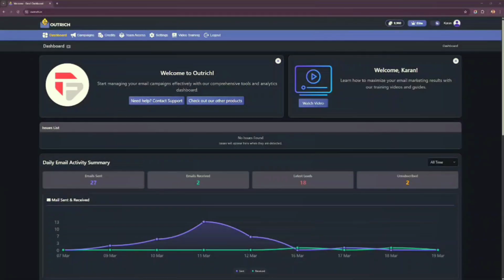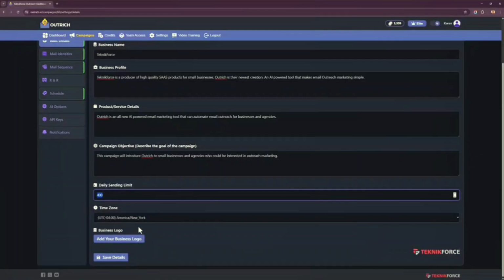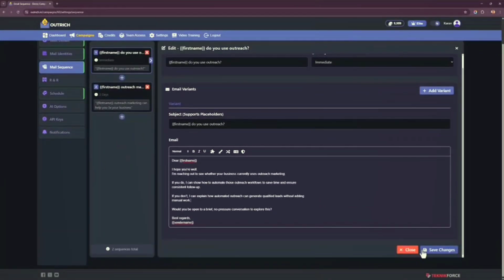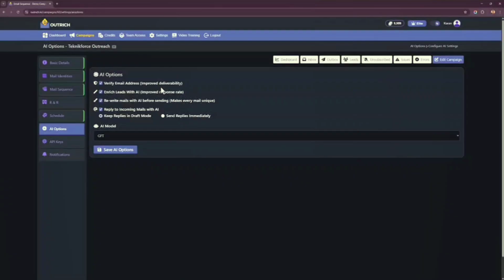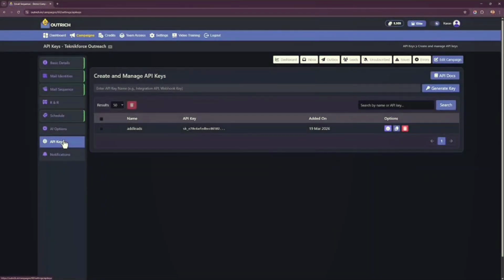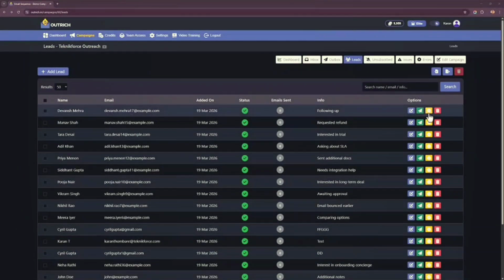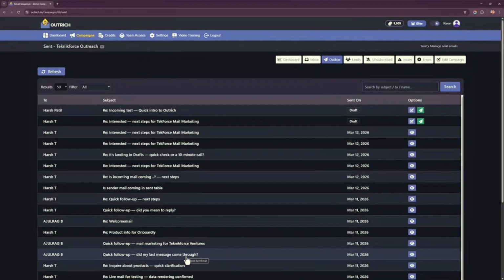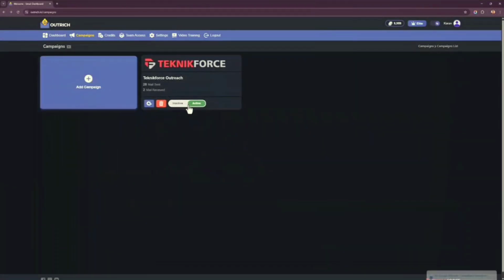Outrich AI Review 2026 🔥 Does This AI Cold Email Tool REALLY Work? (Full Demo + Results)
🚀 Looking for a smarter way to automate your cold email outreach? In this video, I break down Outrich AI — the latest AI-powered tool designed to help you generate leads, send personalized emails, and close more deals on autopilot.

👉 But does it actually work… or is it just another overhyped AI tool?

In this honest Outrich AI review, you’ll discover: ✔️ How Outrich AI works step-by-step
✔️ AI email personalization & automation features
✔️ Real pros & cons you MUST know
✔️ Who should use it (and who should avoid it)
✔️ Whether it’s worth your money in 2026

💡 If you're a freelancer, agency owner, or beginner trying to get clients through cold emails, this tool might save you hours of manual work.

Would you try Outrich AI for your business? Or are you using another tool?

outrich ai review
outrich ai demo
outrich ai tutorial
outrich review 2026
ai cold email tool
best cold email software
ai email marketing tool
cold email automation
lead generation ai tools
make money with ai tools
ai marketing tools 2026
email outreach automation
b2b lead generation tools
freelancer client acquisition
agency growth tools